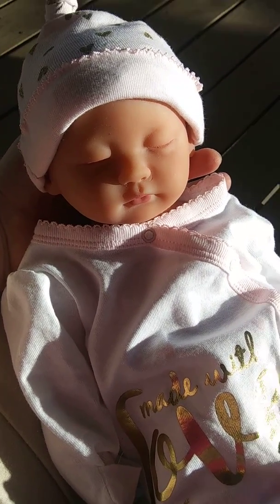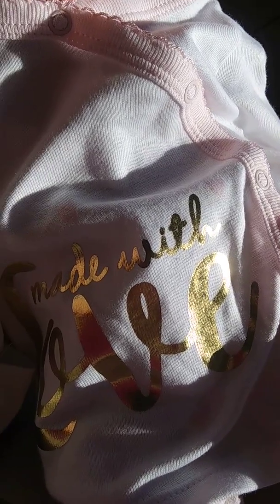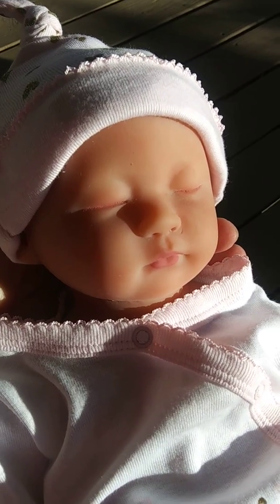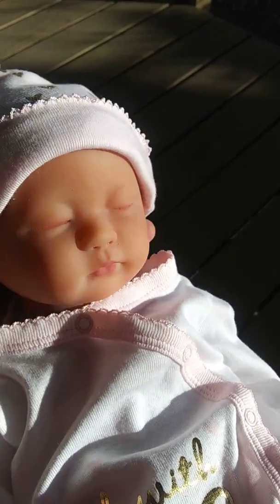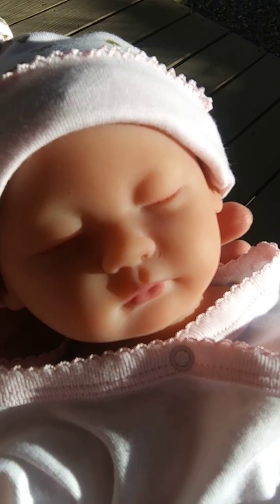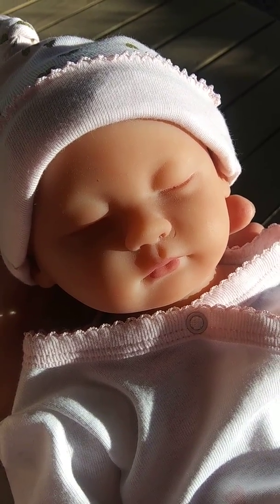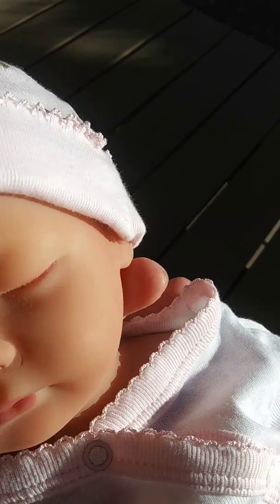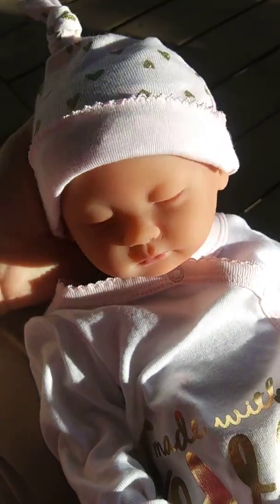Ivita silicone preemie girl in her first outfit